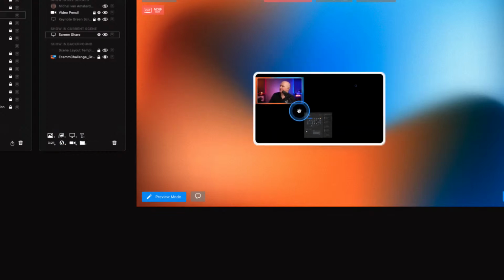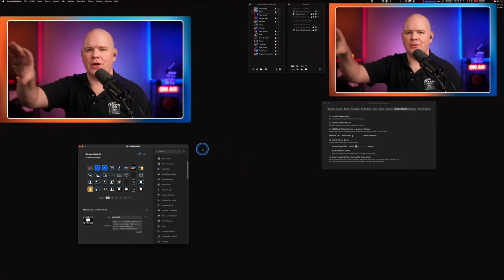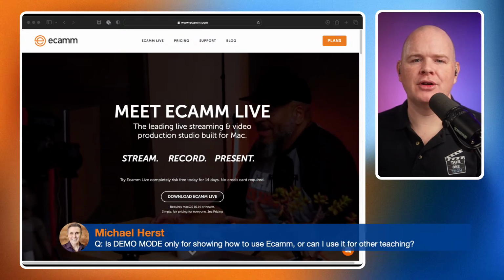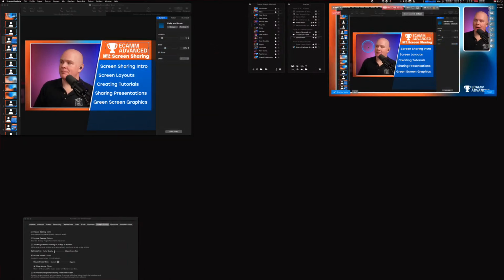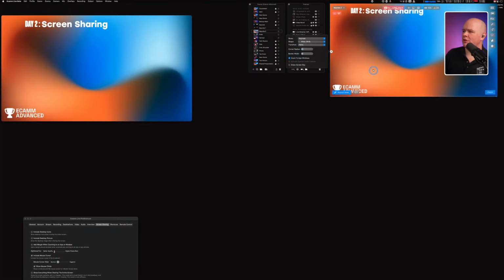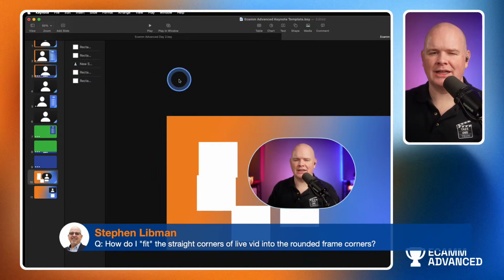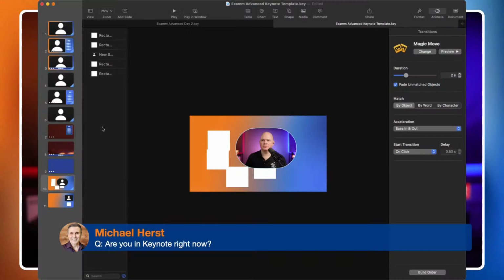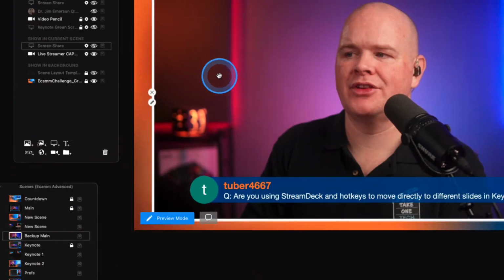Ecamm Advanced Day 2: Screen Sharing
Welcome to day 2 of Ecamm Advanced!

Today's workshop, you'll tackle the advanced side of Ecamm - Screen Sharing. Ecamm expert Alec Johnson from @TakeOneTech will take you past the fundamentals, help you build the stream of your dreams, and tackle that one thing you've been putting off because it was hard (everyone does it, and it's okay)!

In this session, we’re talking all about screen sharing in Ecamm. We'll cover:

- Positioning apps and windows for screen sharing
- Creating software tutorials
- Delivering immersive presentations with Keynote
- Screen share green screen feature

At the end of this LIVE session, we'll challenge you to create a presentation using Keynote animated titles and screen sharing in Ecamm. You can practice and share your results in the Community or Discord Use ecammadvanced23 to share your progress.

Make sure to register for Ecamm Advanced to unlock access to free downloads & additional resources.

Chapters 📖
00:00 - Countdown
01:30 - Intro
02:33 - Overview of Day 2
03:39 -🚨 Register to get all the goodies
04:25 - Screen Sharing Intro
04:43 - Options and settings for Screen Sharing
07:25 - Adjusting the size and styling
07:53 - Ecamm Preferences to be aware of
10:43 - Using Pro Mouse
13:44 - Using Moom to lock your windows
14:47 - Creating Tutorials
19:26 - Using the scene layout template
20:40 - Understanding framing
23:52 - Sharing a specific window
31:04 - Sharing Presentations
31:47 - The template file (included when you register)
32:33 - Adding a camera (live video) to your presentation
36:05 - 🚨 HOT TIP: Use Play in Window, not Full Screen
37:58 - Using Magic Move
42:21 - Sharing a regular slide deck
44:36 - Creating a slide deck with a camera placeholder
48:34 - More on Magic Move
51:08 - Fitting a live video into a frame
53:09 - 🚨 HOT TIP: The object list
55:07 - Using Green Screen Graphics
57:04 - Green Screen templets
1:01:13 -❓Q&A
1:01:18 - Q: Can you use Keynote from an iPad?
1:02:58 - Q: Can you use Keynote in Ecamm into Zoom
1:03:54 - Q: Will this introduce lag?
1:05:42 - Q: Is it still necessary to use cutouts?
1:06:14 - Q: Can you apply Magic Move to all the slides in KN?
1:19:40 - Q: Can you add SFX to transitions in KN?
1:21:42 - Today’s challenge
1:22:45 - Day 3 overview

Don't have Ecamm yet? No worries. For these sessions, we'll be talking about Ecamm Pro, and you can try it for FREE

Who is Alec Johnson?
Alec is an entrepreneur and online educator who is on a mission to help business professionals and coaches become more productive, impactful and professional with tech. He empowers fellow entrepreneurs to confidently present themselves and their content online. In Alec’s own words, “Ecamm has been pivotal in my creative journey and is central to all that I teach.